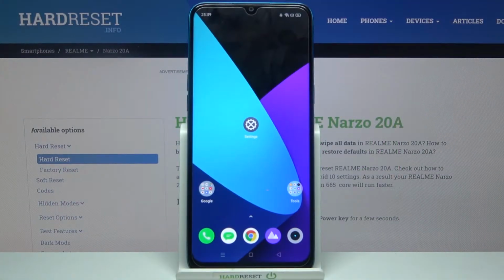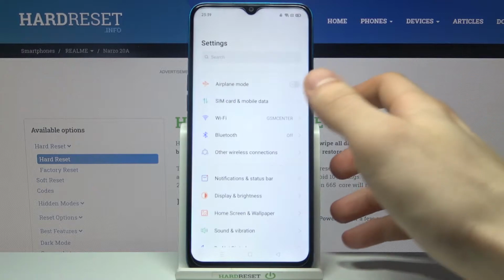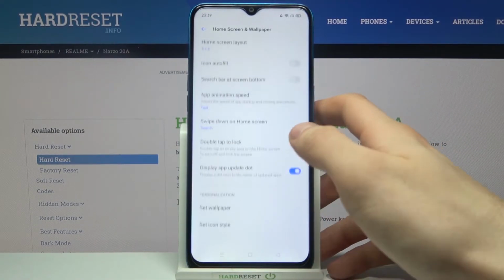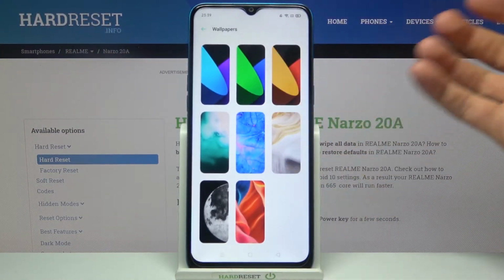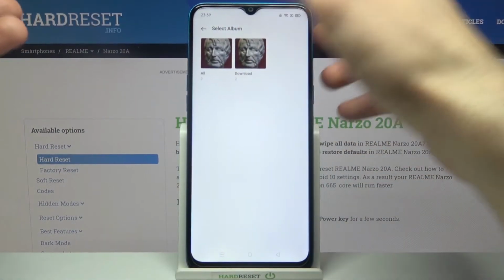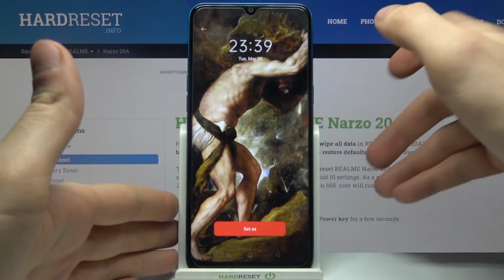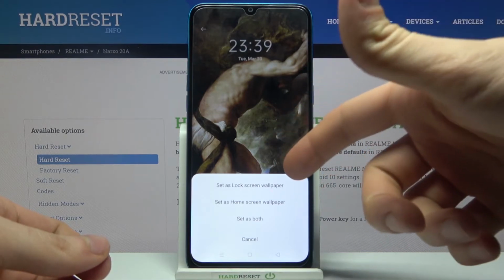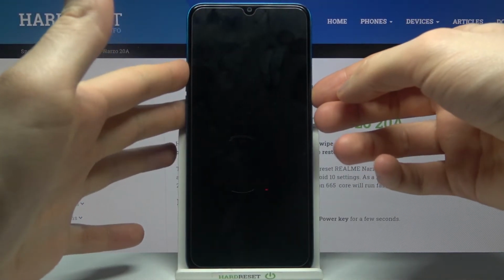REALME Narzo 20A and Wallpaper List - Check All System Wallpapers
We're glad to see you on our channel! If you want to check all list of the System Wallpaper on the REALME Narzo 20A, then you've come to the right place! Stay with us and check which Screen Style you prefer the most and need to install on your REALME gadget.

How to Check all of the System Wallpapers on REALME Narzo 20A? How to Open System Wallpapers on REALME Narzo 20A? How to Open Default Wallpapers List in REALME Narzo 20A? How to Set Up Wallpaper in REALME Narzo 20A? How to Change Wallpaper in REALME Narzo 20A? How to Update Wallpaper in REALME Narzo 20A? How to Update Home Screen Look in REALME Narzo 20A? How to refresh Display in REALME Narzo 20A?